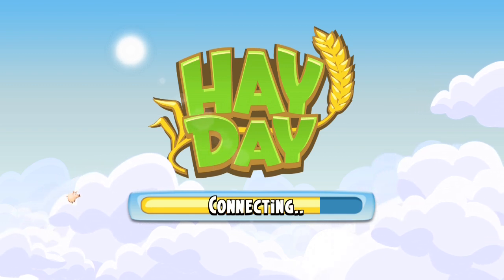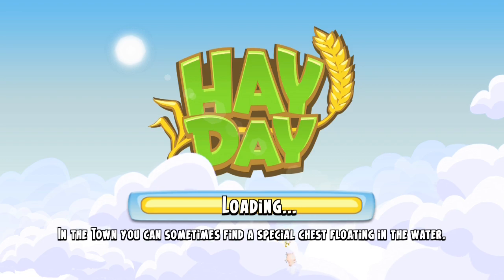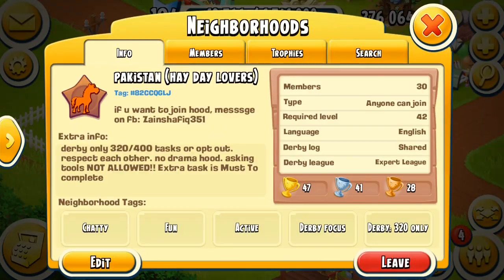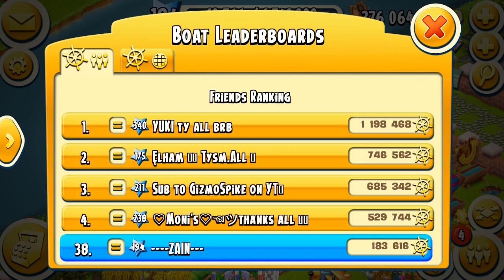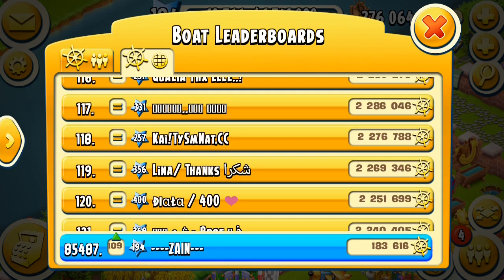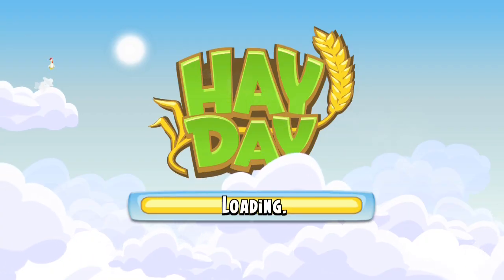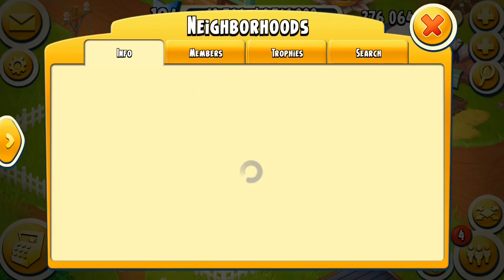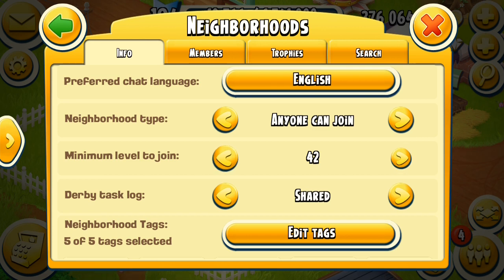800 Levels In The Game Now | 100 More Levels Added in Hay Day | How to Check Hay Day Highest Level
Before the update Hay Day Have 700 Levels And Now when the highest player Farmer Reached on 698 level then Hayday team have Added 100 more Levels
800 Levels In The Game Now | 100 More Levels Added in Hay Day | How to Check Hay Day Highest Level
How to check How many levels are there in Ho hay Day game
Hire tom.
Send trucks.
Send Boats...